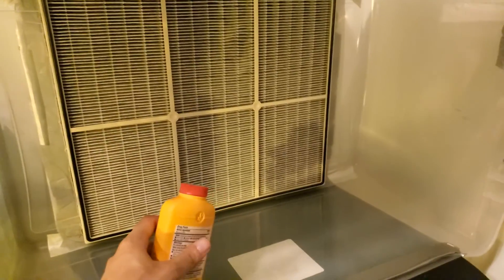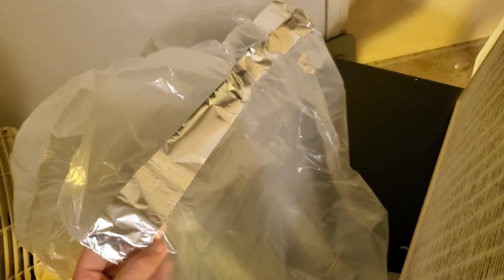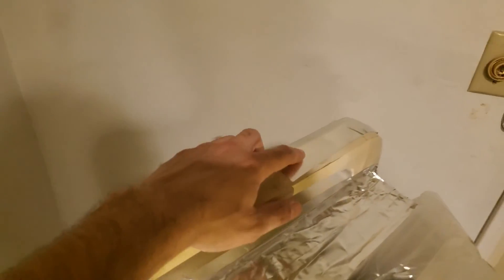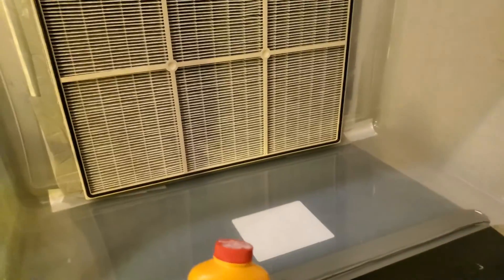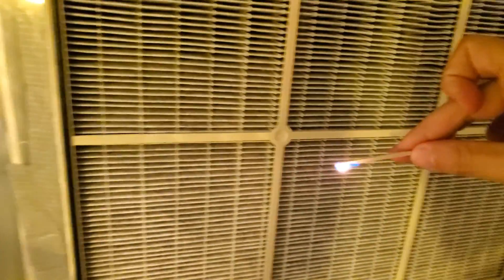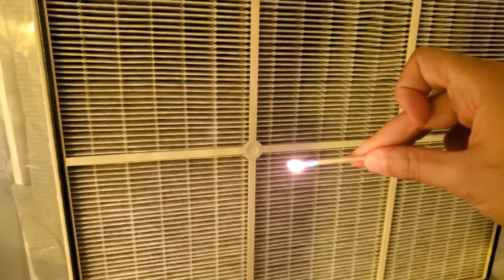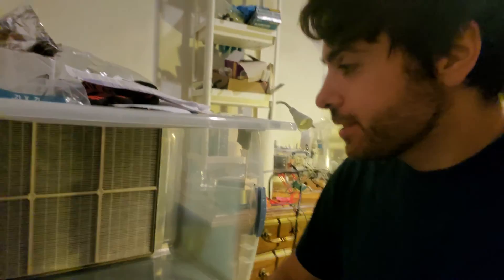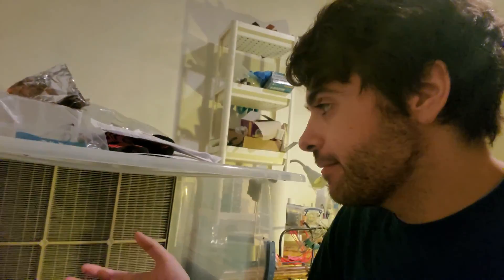DIY laminar flow hood. Cheap, Easy, Quick. Great for spin coating and photolithograpy!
A laminar flow hood is used to create a dust-free zone of air. They can be a little pricey. Here's a cheap, quick, and easy way to make one.
0:00 Intro
0:40 Design
3:45 Testing for laminar flow
6:28 Please subscribe for more DIY science videos. :)

Update: TLDR: Replace HEPA filter and Carbon pre-filter if getting too much dust contamination.
After a year of running this in my room as an air purifier, I had to use it again for some photolithography, spin coating photoresist in particular. Initially, I tried using it after cleaning the carbon pre-filter, but found that I was still getting too much dust contamination. After replacing the filters (both hepa and carbon pre-filter), I had essentially no dust contamination.

Parts List:

Aluminum Foil Tape

Plastic Drop Cloth (plastic tarp), 2mil thick!

Sterilite latch box (storage container)

Progressive 335 Air purifier: You can find this on Amazon, but it's pricey new. if you're really tight on money like I am, look around for a used one or find a different air purifier that's similar, but cheaper.

I have a home lab I use to make microfluidic devices to grow human tissues with blood vessels in the lab. One step involves spin coating a photoresist onto a silicon wafer for photolithography. If there's dust that gets on the photoresist, it ruins the photoresist layer and the whole photolithography process. This laminar flow hood lets me spin coat the photoresist without any problems.

This video uses the lid with two hand/arm holes in it for a more sterile environment I opted not to do this for ease of access, but if sterility is critical, this seems like a good idea. You could even make the holes gloved, seal the lid gap with tape, cut a vent hole in the storage container, and tape a simple filter over it.

Will be discussing how to do high resolution photolithography and make microfluidic devices at home among other things.

Under no circumstances will Mike Ferguson be responsible or liable in any way for any content, including but not limited to, any errors or omissions in the content, or for any loss or damage of any kind incurred as a result of any content communicated in this video and the videos on this channel, whether by Mike Ferguson or a third party. In no event shall Mike Ferguson be liable for any special, indirect or consequential damages or any damages whatsoever resulting from loss of use, data or profits arising out of or in connection with the availability, use or performance of any information communicated in this video and the videos on this channel. Due to factors beyond the control of Mike Ferguson, it cannot guarantee against improper use or unauthorized modifications of this information. Mike Ferguson assumes no liability for property damage or injury incurred as a result of any of the information contained in this video and the videos on this channel and the videos on this channel. Use this information at your own risk. Mike Ferguson recommends safe practices when performing any do it yourself projects and repairs and or with tools seen or implied in this video and the videos on this channel. Due to factors beyond the control of Mike Ferguson, no information contained in this video and the videos on this channel shall create any expressed or implied warranty or guarantee of any particular result. Any injury, damage, or loss that may result from improper use of these tools, equipment, or from the information contained in this video and the videos on this channel is the sole responsibility of the user and not Mike Ferguson.